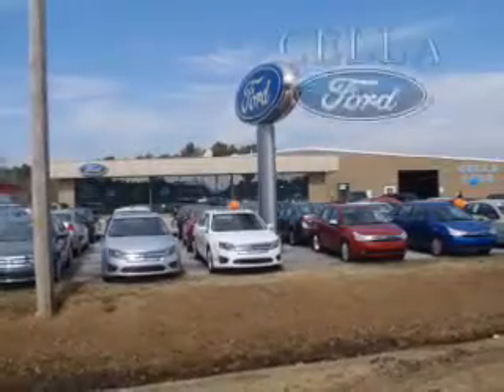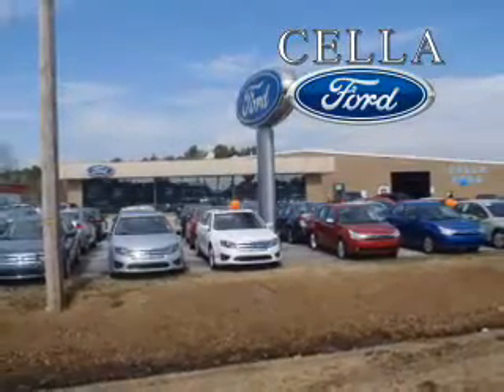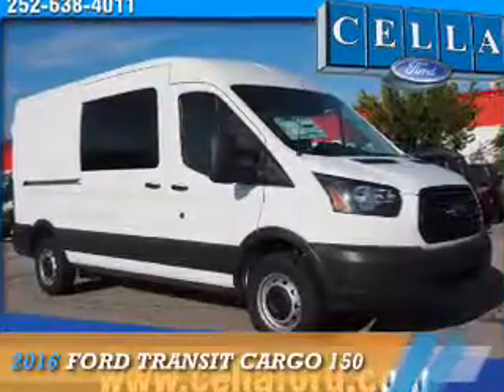2016 Ford Transit Cargo T3304 - New Bern NC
Year: 2016
Make: Ford
Model: Transit Cargo
Trim: 150
Engine: 3.7 liter 6 Cylindercylinder RWD
Transmission: 6-Speed Automatic
Color: White
Mileage: 0
Address:
VIN:1FTYE2DMXGKB13871